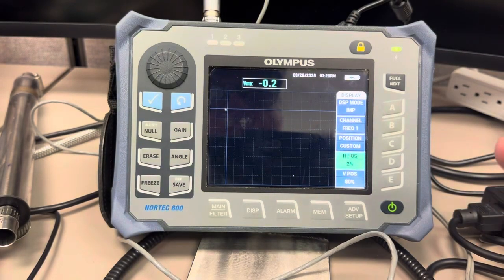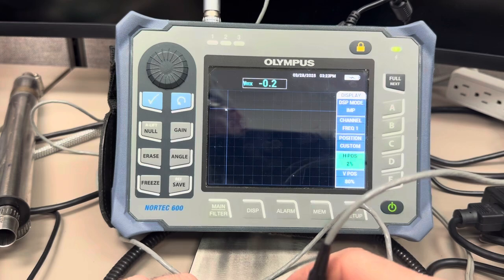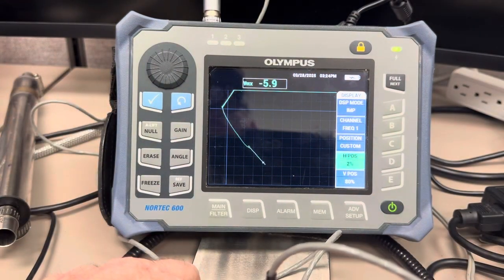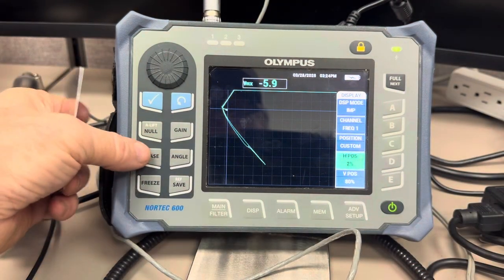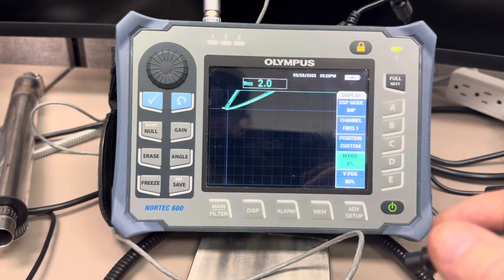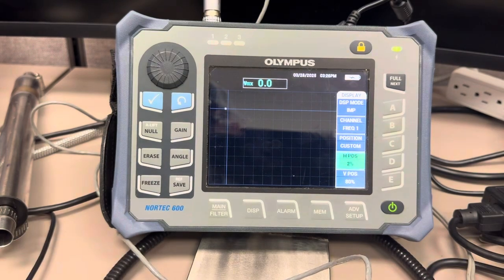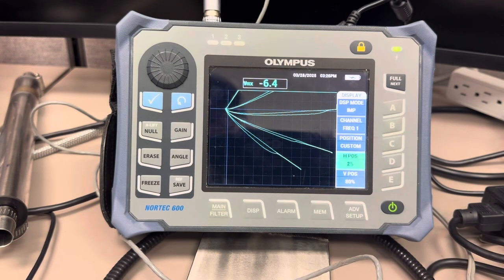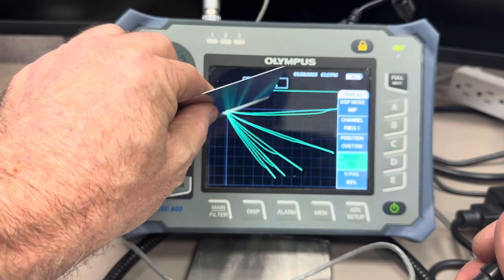Aluminum Cladding Over Carbon Steel: Eddy Current Demo with Nortec 600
In this video, we use the Olympus Nortec 600 eddy current flaw detector to demonstrate the eddy current response when inspecting aluminum cladding over a carbon steel base material.

This setup illustrates how a high-conductivity aluminum layer over a low-conductivity carbon steel substrate produces distinct signal behavior on the impedance plane. As the thickness of the aluminum coating increases or decreases, we observe predictable phase rotation—a key concept in material evaluation and plating thickness verification.